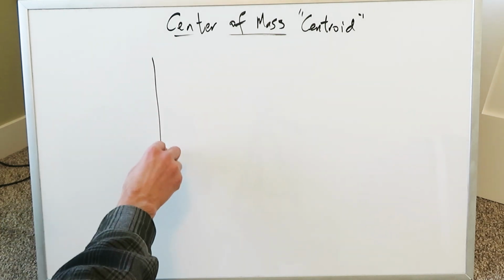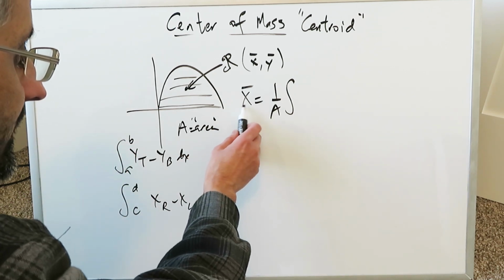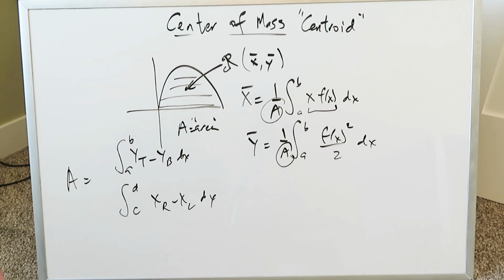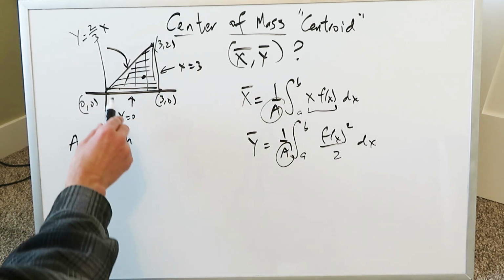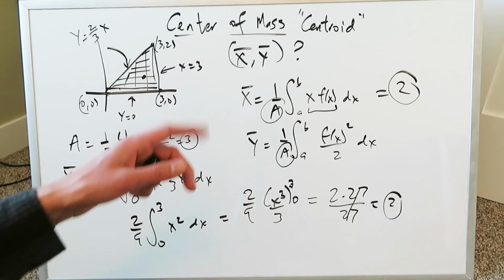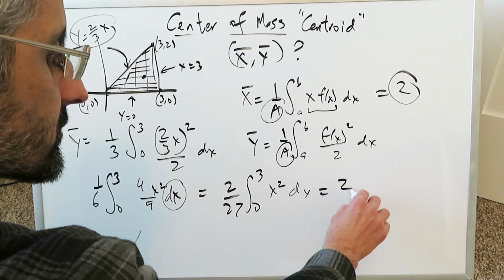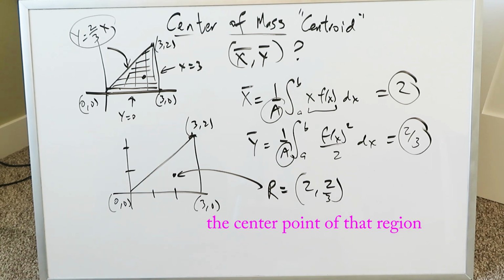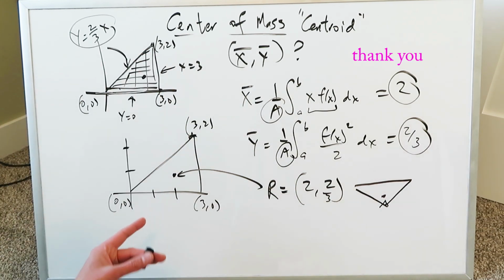Determine Center of Mass (Centroid) of a Region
Learn to calculate the center of mass of a region of area bounded by curve and/or axes. Centroid is also the center point of an object.